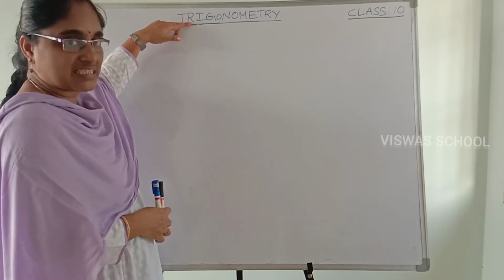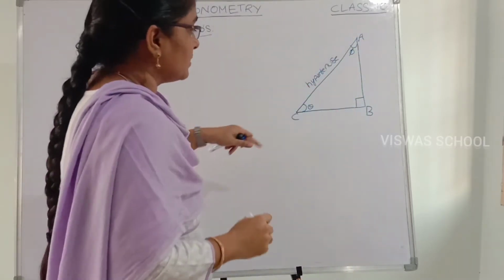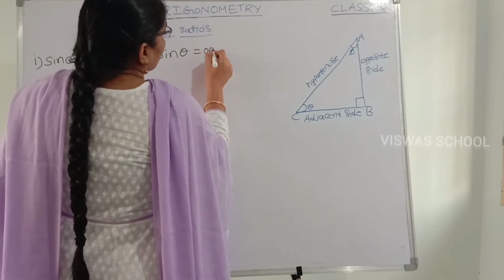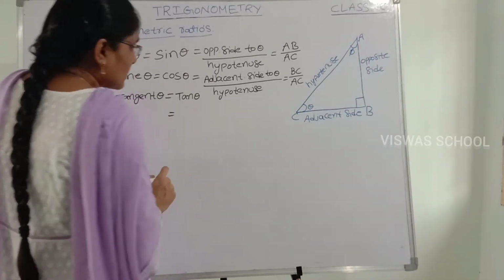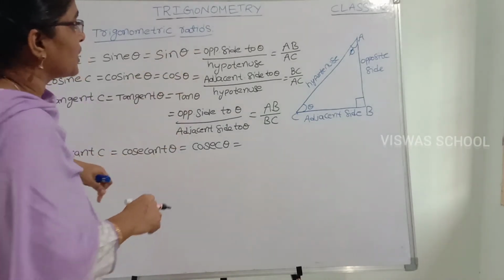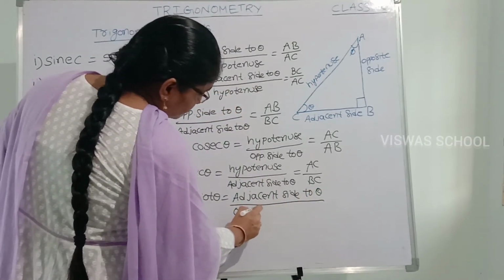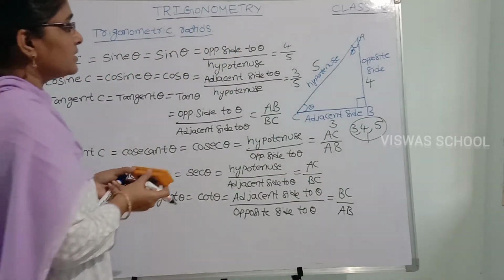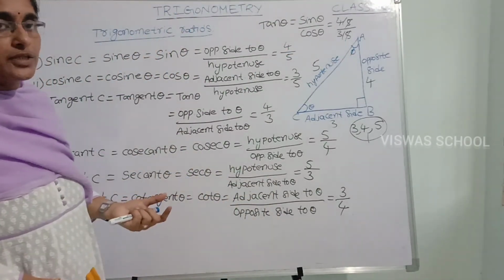Trigonometry L - 1 || Introduction to Trigonometry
From this lecture you will learn about Trigonometric ratio's.